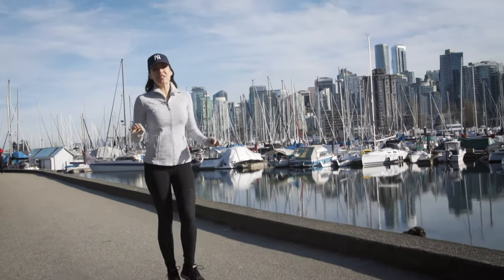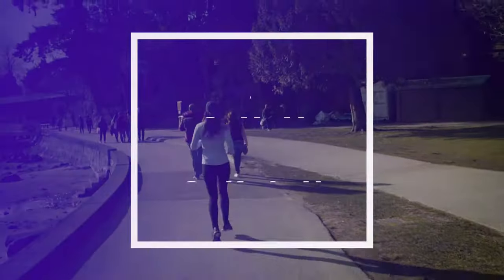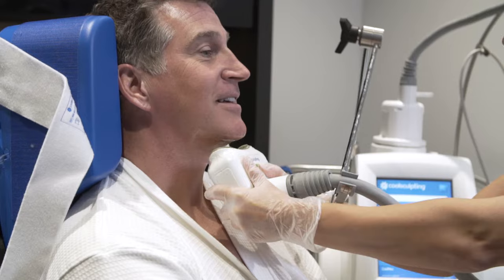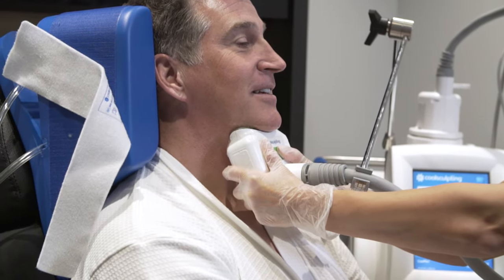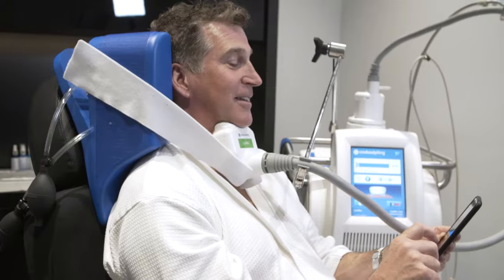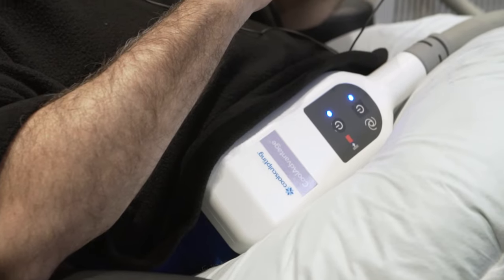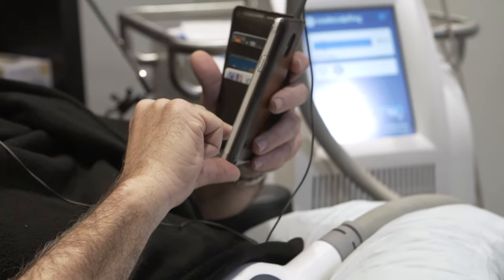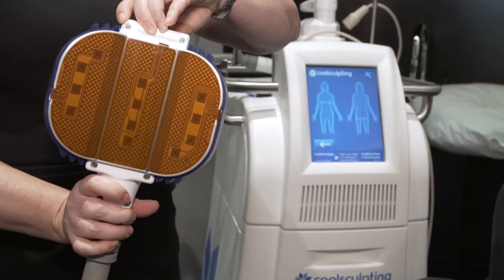CoolSculpting: Freeze your fat away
We all have an inch to pinch, right? Marilyne shows you how CoolSclupting can help save the day! Thanks to its patented cryolipolysis technology, it quickly firms the abdomen, back, thighs, arms, flanks, and even a double chin without surgery. There’s only so much you can achieve in the gym — for everything else, leave it to the experts!